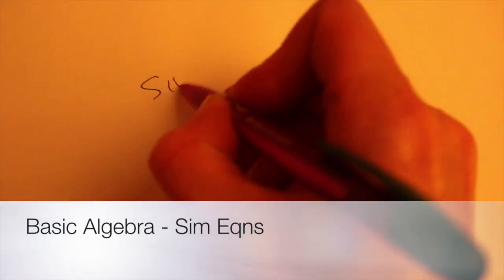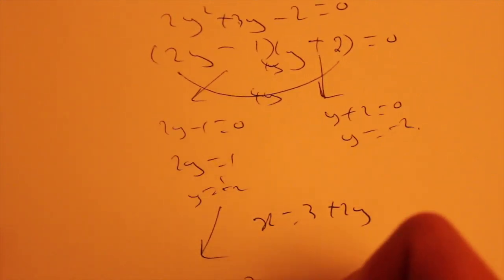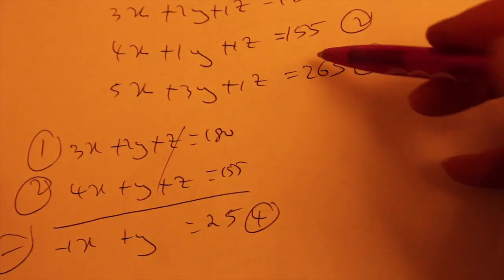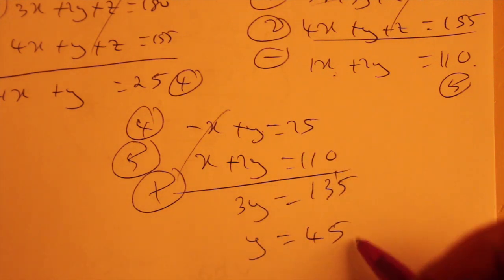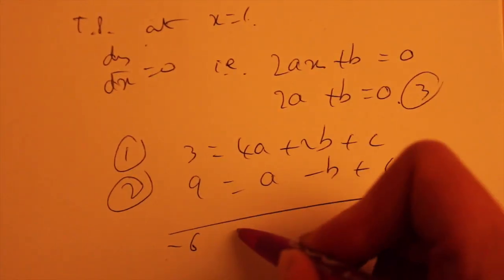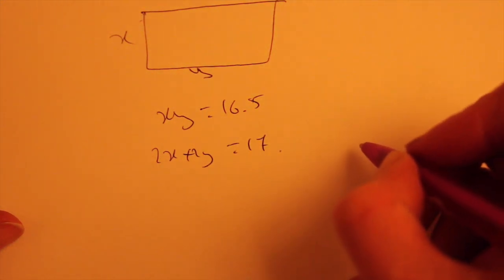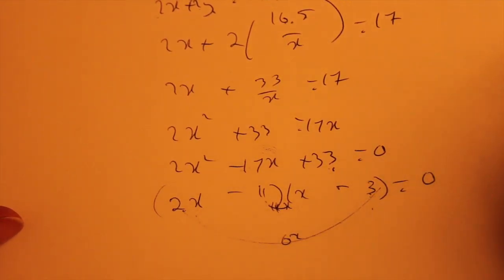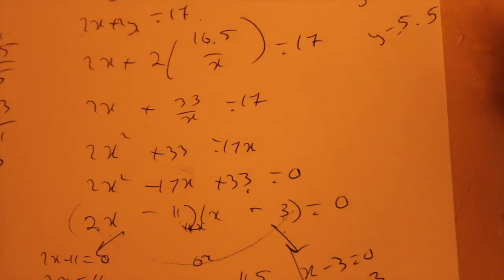Basic Algebra - Sim Eqns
This video is about Basic Algebra - Sim Eqns